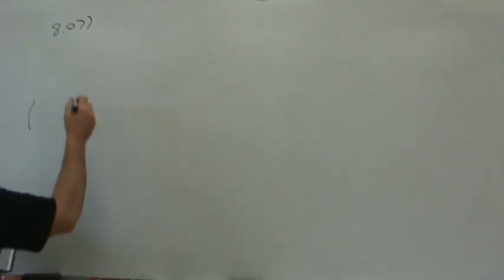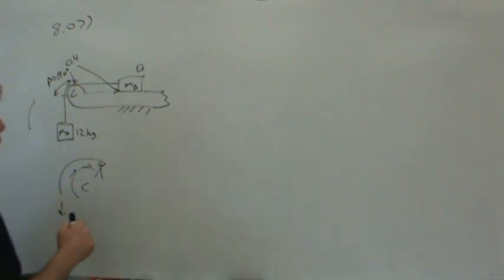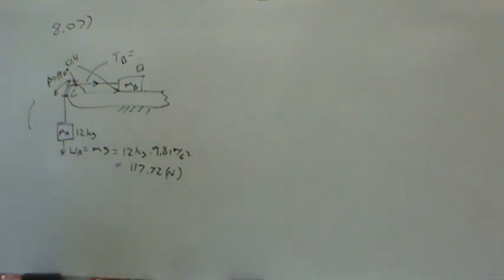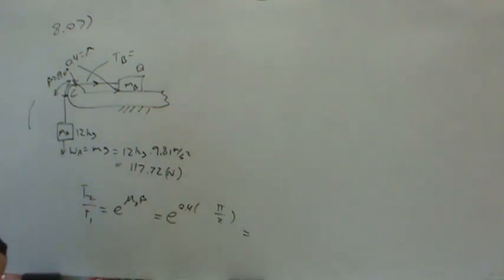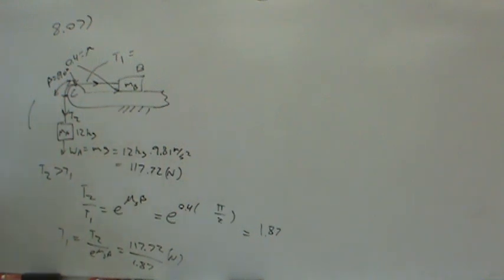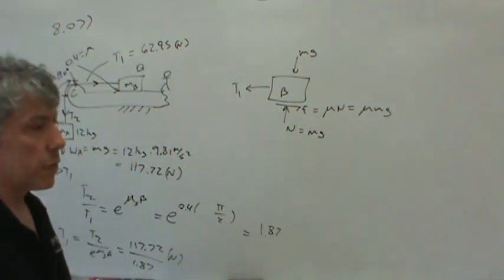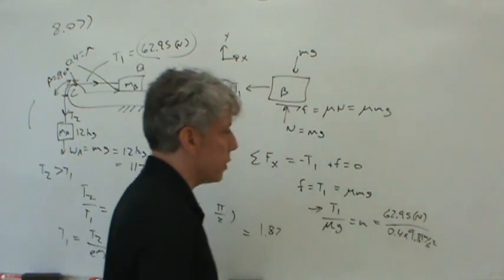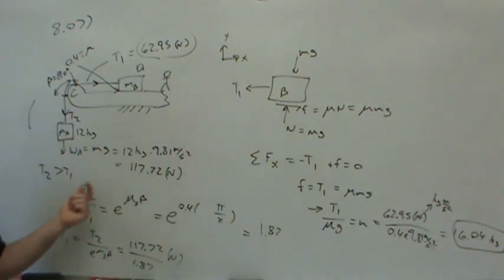MET 111 8 107